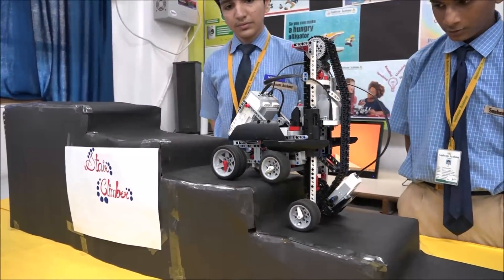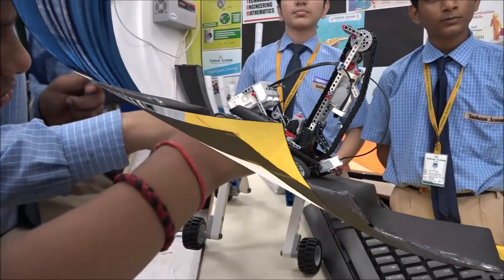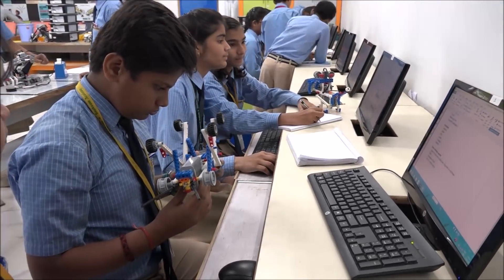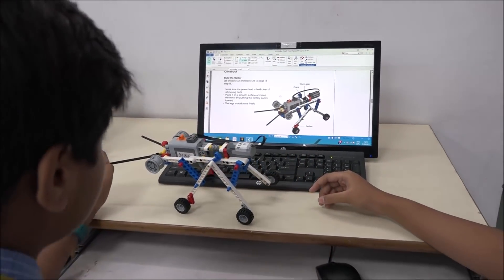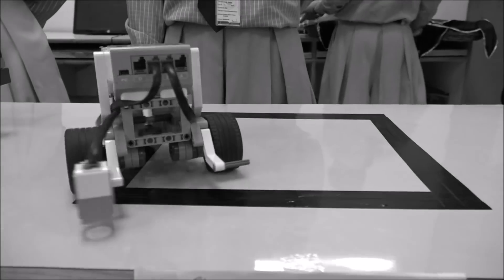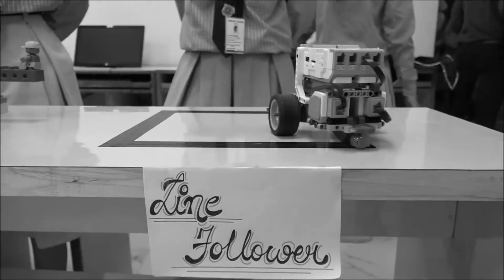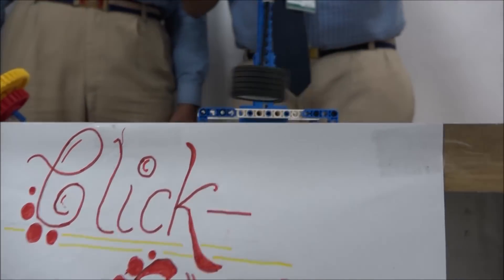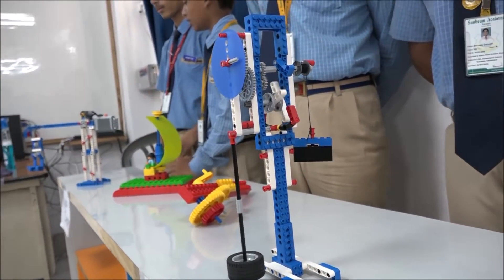ATL (Atal Tinkering Lab) @ Sunbeam Academy, Samneghat, Varanasi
ATL is STEM/ROBOTICS Lab established @ Sunbeam Academy under the Aegis of NITI AYOG (an initiative of Central Govt. of India). Sunbeam Academy is the first school in Eastern U.P to have ATL.